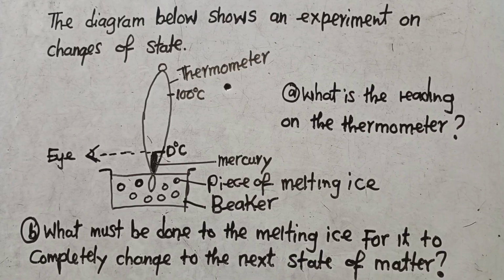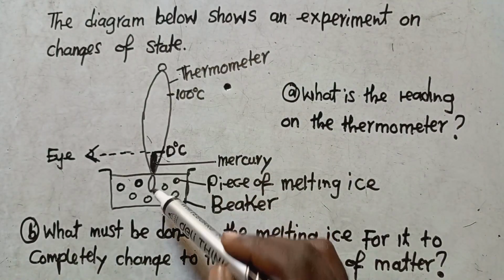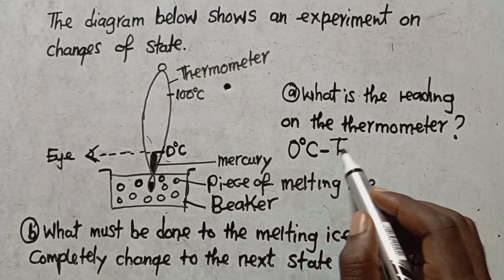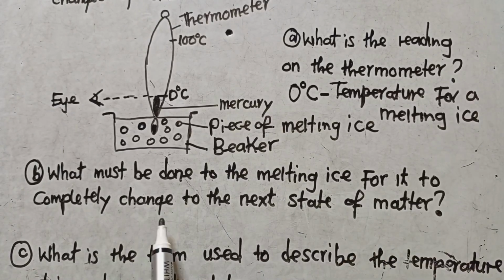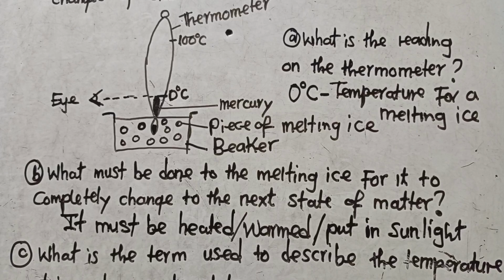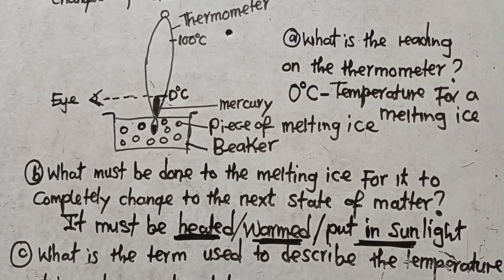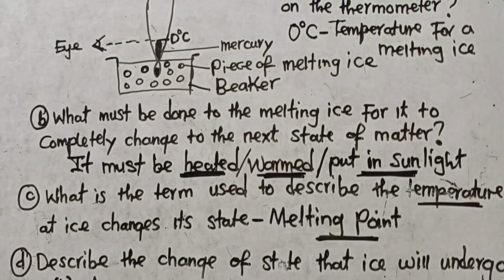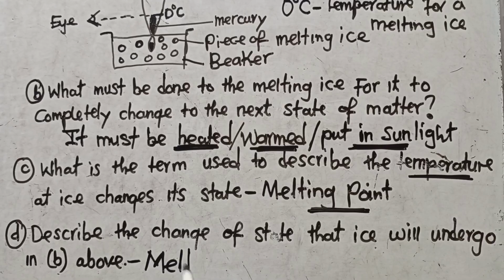CHEMISTRY Final Touches 2024 - Experiments on the Changes of States || O'Levels